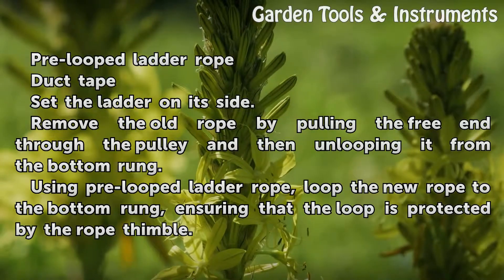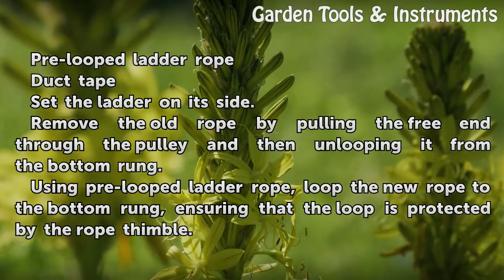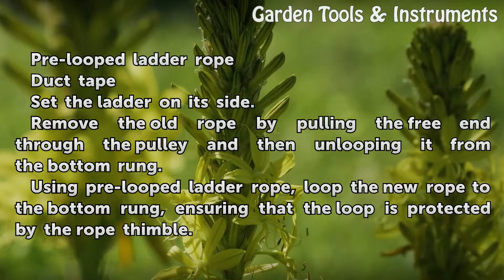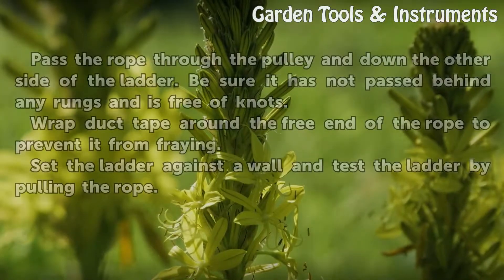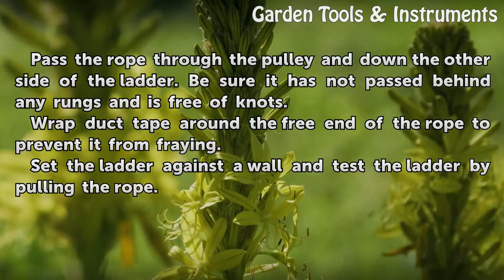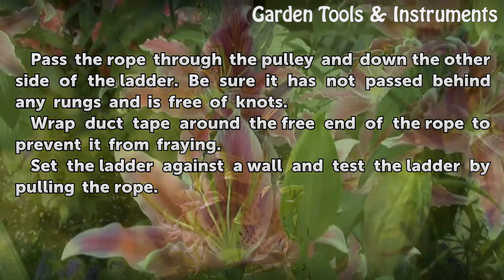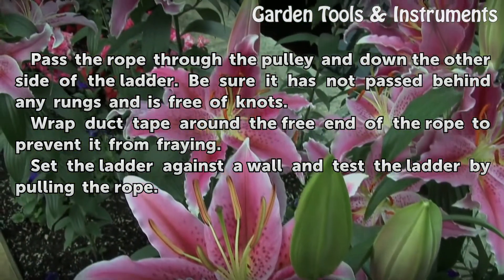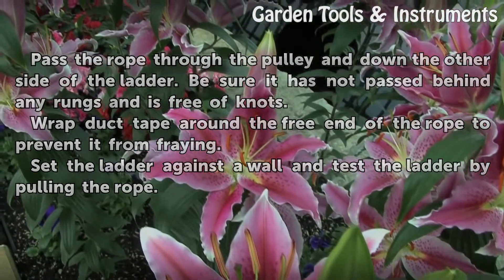How to Replace an Extension Ladder Rope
How to Replace an Extension Ladder Rope. Extension ladders consist of two ladders of equal size bracketed together so that you can slide one with respect to the other and change the height. A rope exists on most for adjusting the ladder while it is place. This is attached to the bottom rung of the fixed ladder and passed through a pulley at the top...

Table of contents How to Replace an Extension Ladder Rope
Things You'll Need 00:48